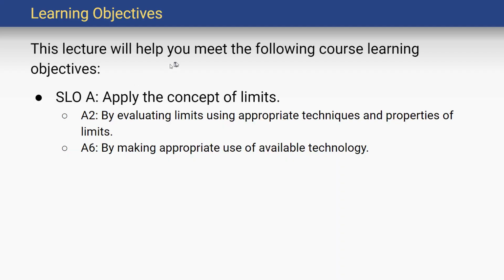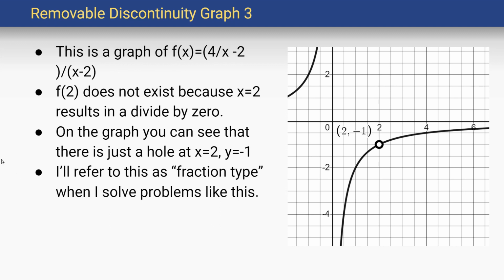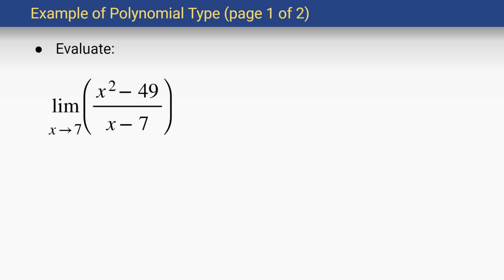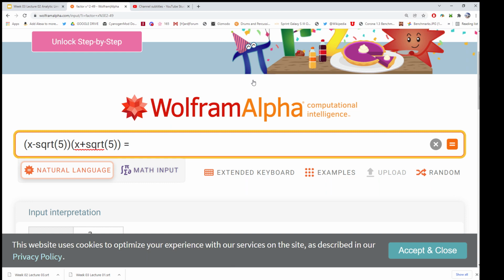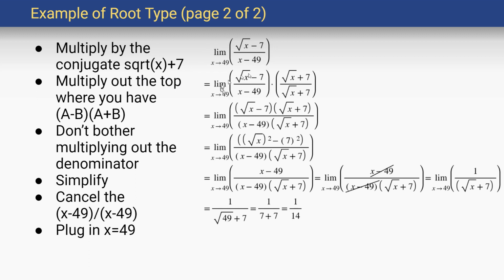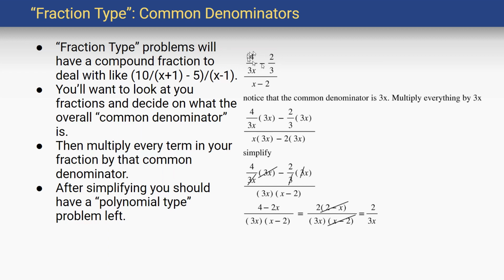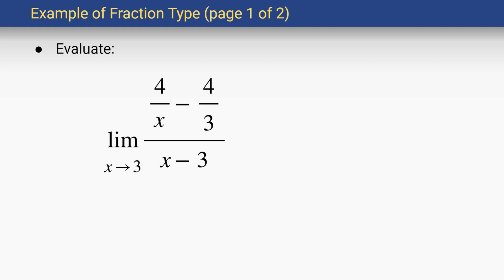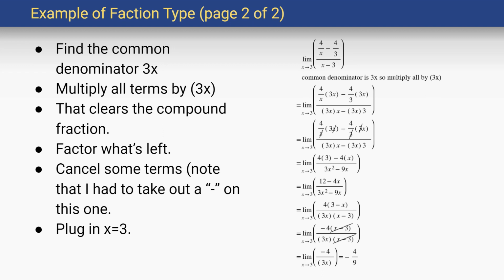Math 4A Week 03 Lecture 02: Analytic Limits: Removable Discontinuities